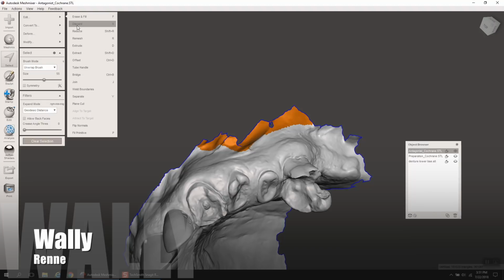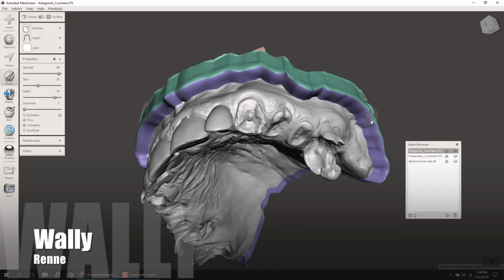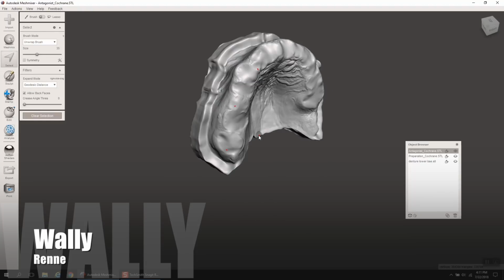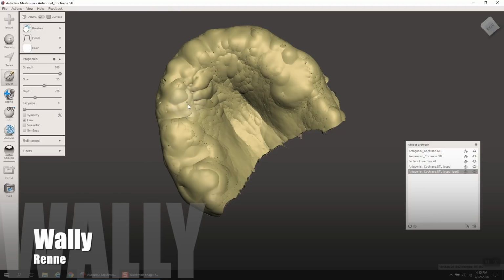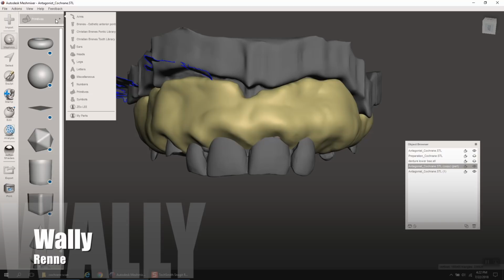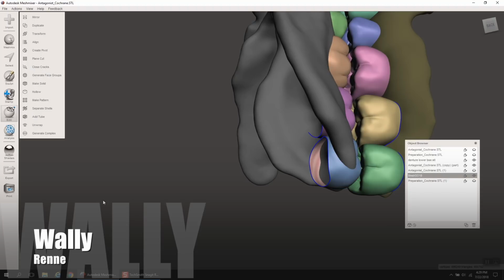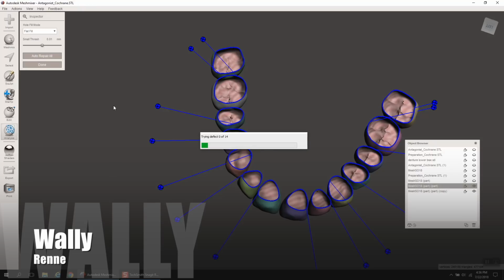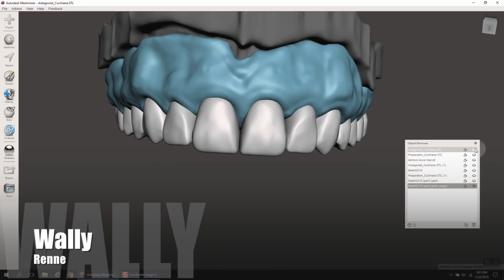meshmixer denture tutorial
In depth how to do Meshmixer Denture